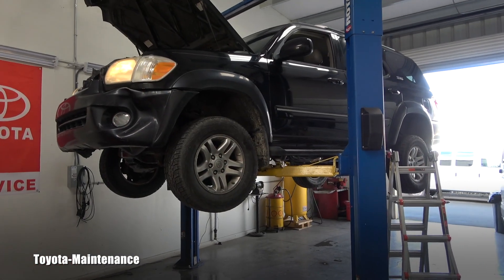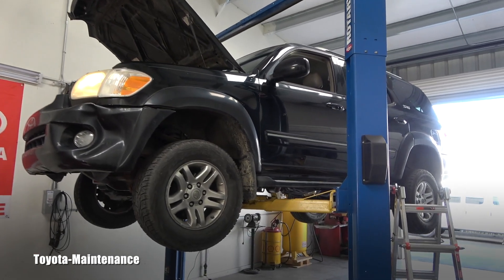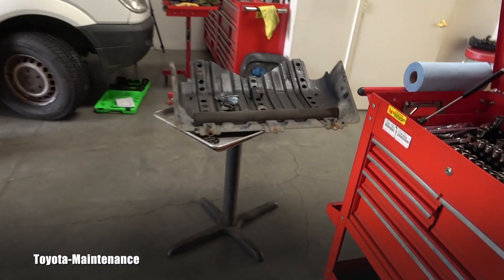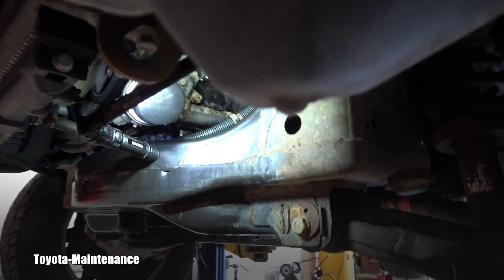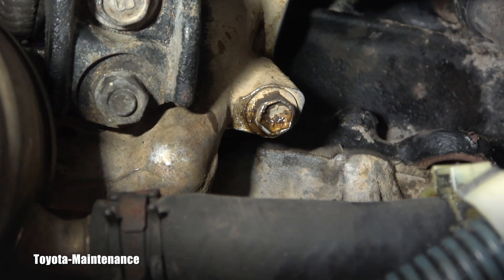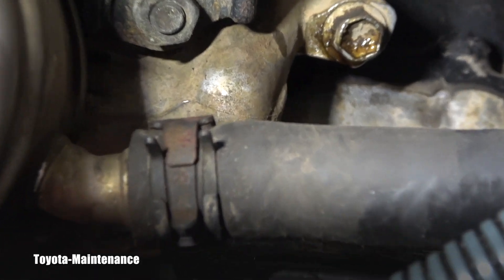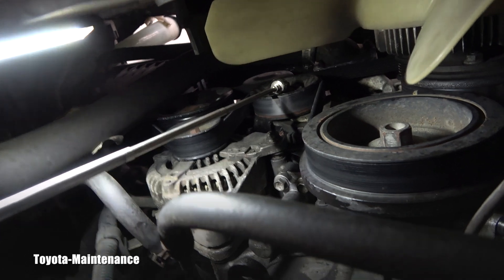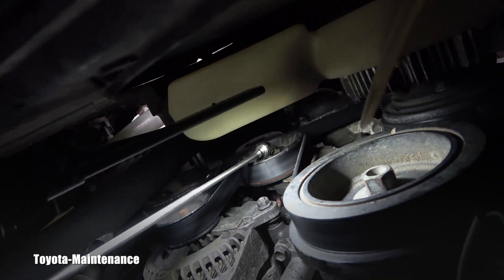Toyota 2UZ-FE Engine Oil Leak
Fast dripping engine oil from Toyota Sequoia equiped with 4.7 Liter V8 engine